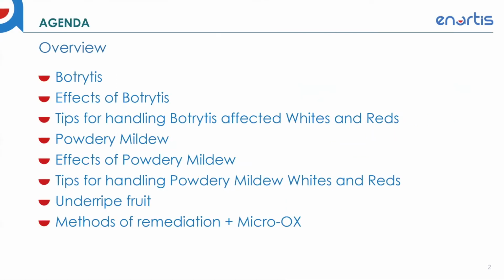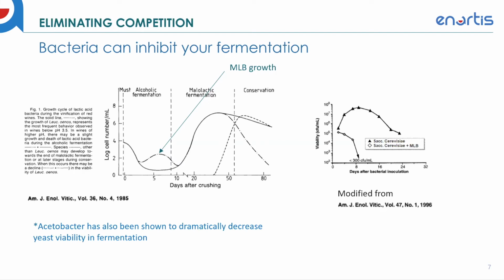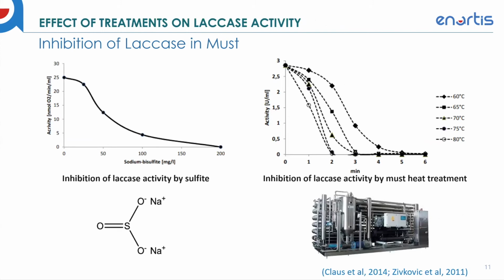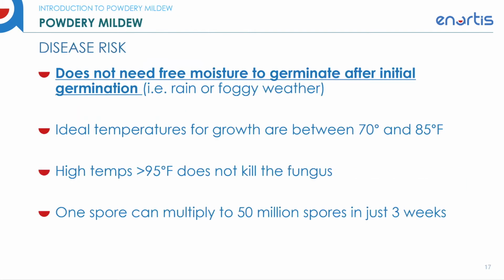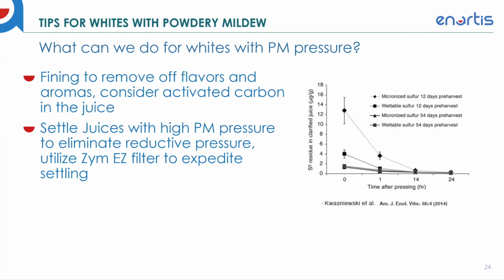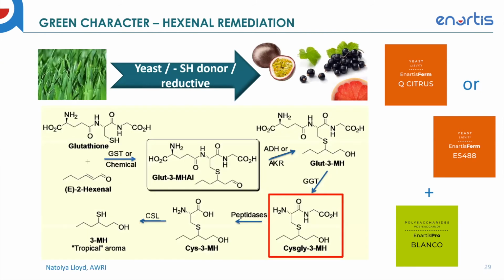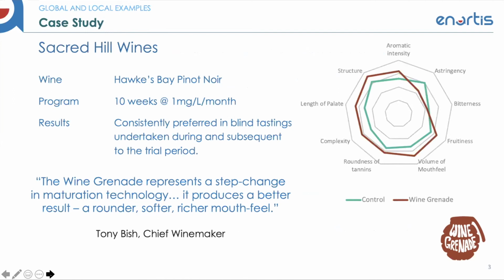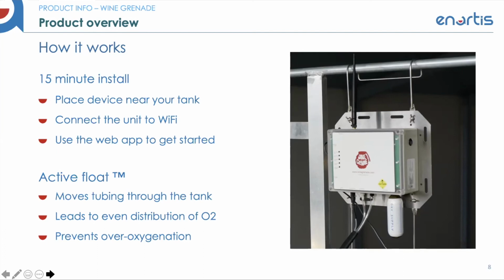2020 NW MI Viticulture Webinar Series - August 7, 2020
In lieu of the annual First Friday program, Parallel 45 and MSU Extension have teamed up to develop the 2020 NW MI Viticulture Webinar Series. This series of virtual meetings were hosted live over Zoom for wine grape growers to attend during the 2020 growing season.